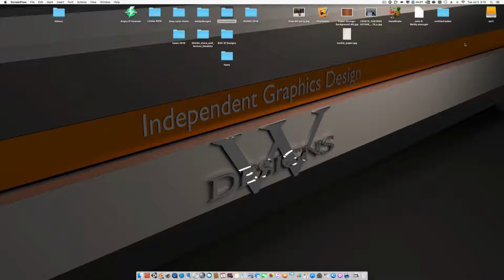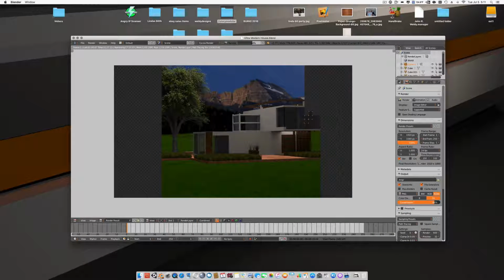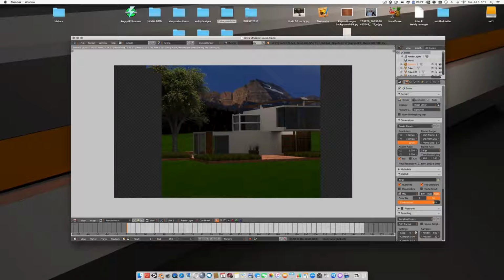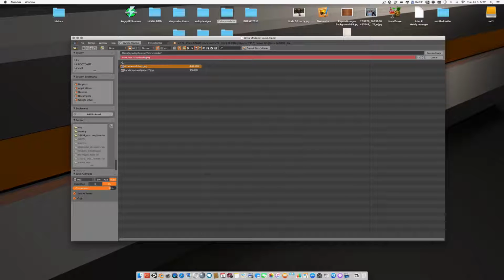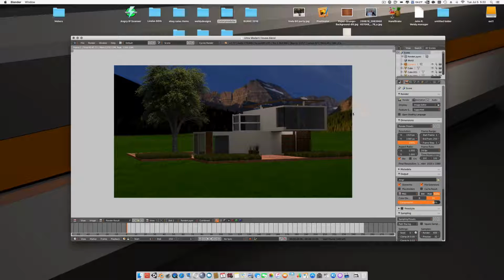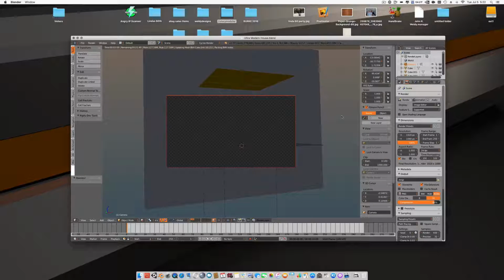Modern Shipping Container home done in Blender 3D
Modern Home Shipping Container home, my idea on what I'd like if I owned one. Rendered in Blender3D.